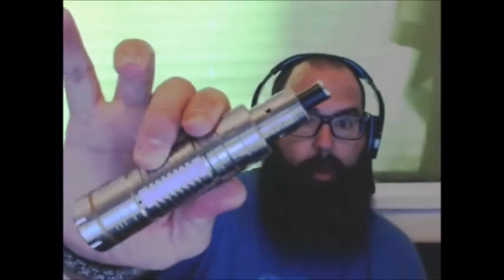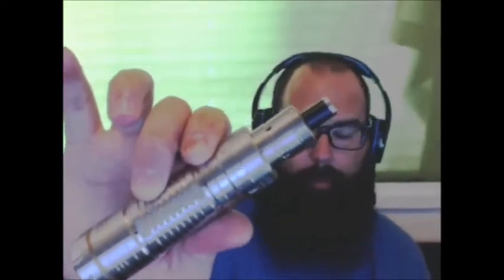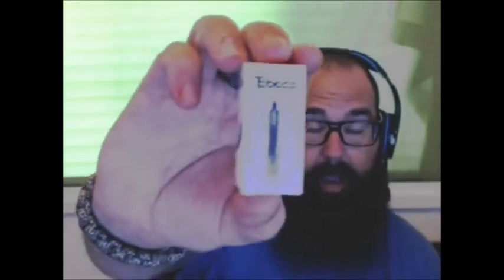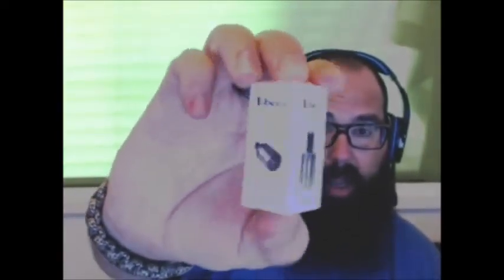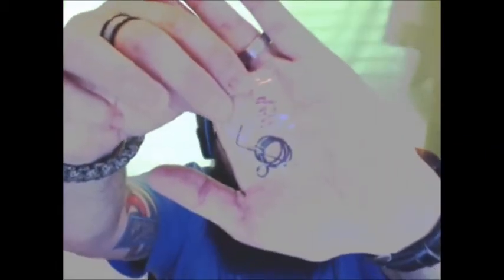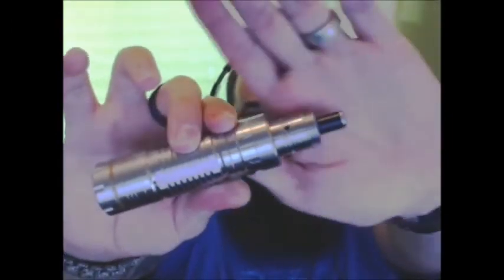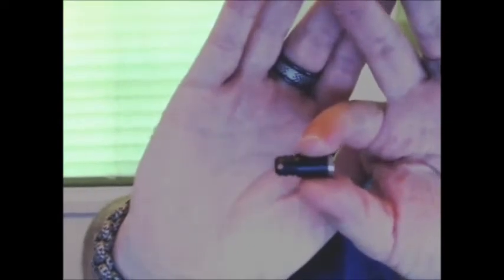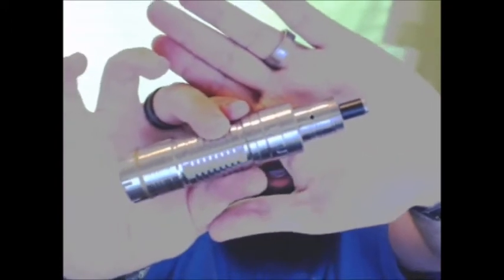454 Big Block Clone from 101vape.com First Look video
A quick look at the 454 RDA clone from 101vape.com. Very nicely Built with a small issue...Check it out